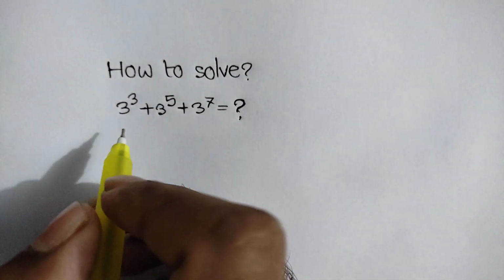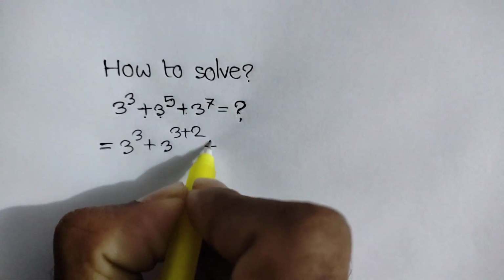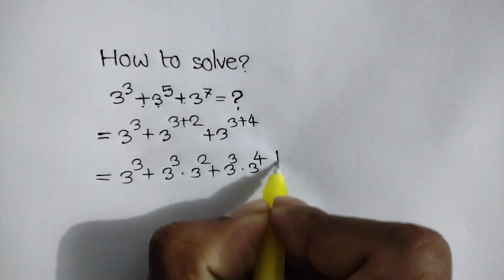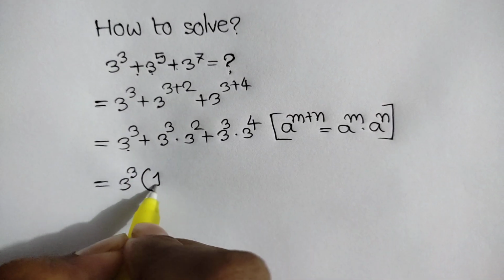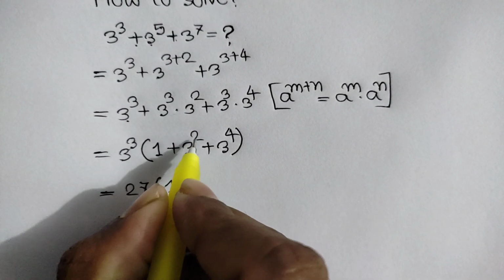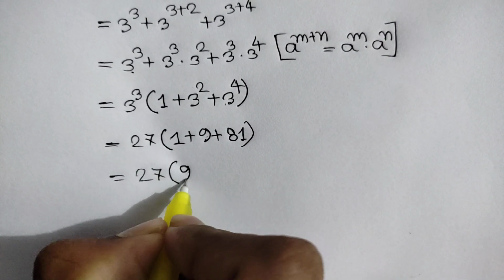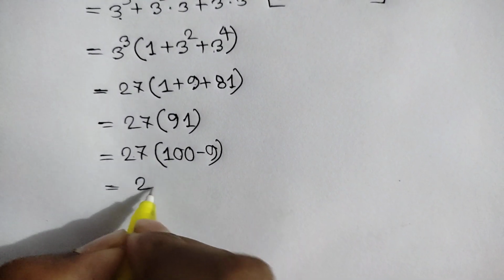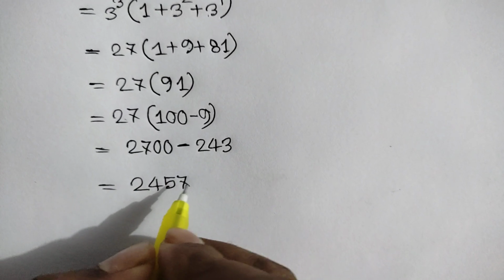a nice exponent math problem can you solve this problem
math olympiad
a nice exponent math problem
can you solve this problem
lambert w function
olympiad mathematics
maths Olympiad
olympiad math
mathematics olympiad
olympiad mathematics questions and answers
lambert function
olympiad maths
linear algebra
math
math olympiad exam
math olympics
mathematical olympiad
maths olympiad questions
olympiad exam
w function
algebra
blackpenredpen
olympiad
olympiad exam for class 2
2012 theory
ioqm
exponential equations
differential equations class 12
differential equations
ioqm preparation
lectures
math geometry
math problems
math solve